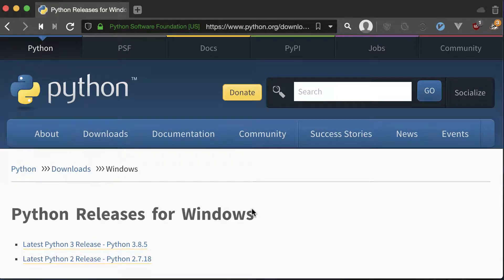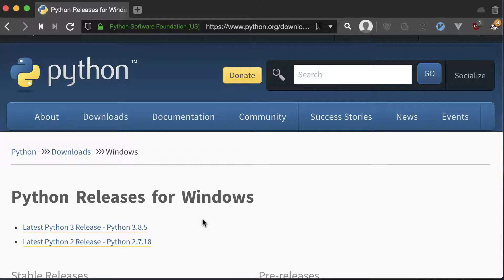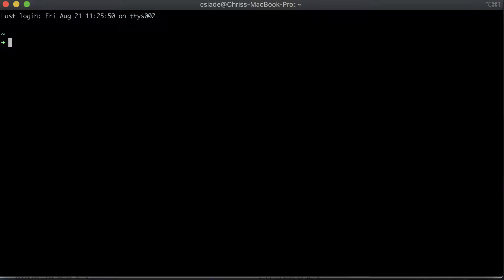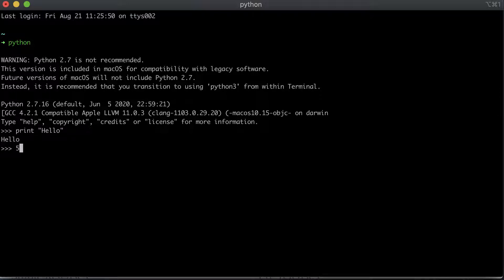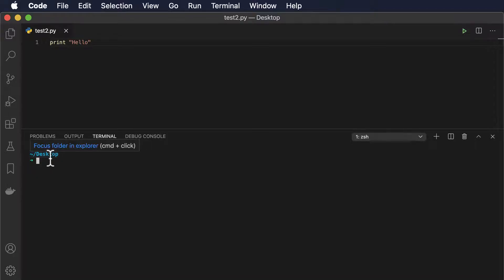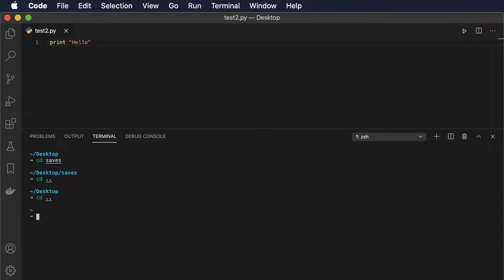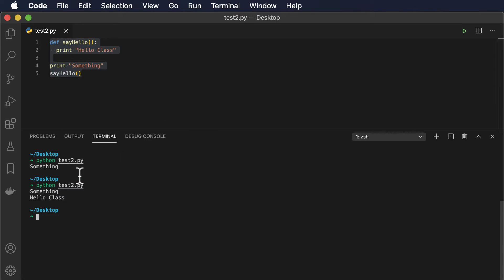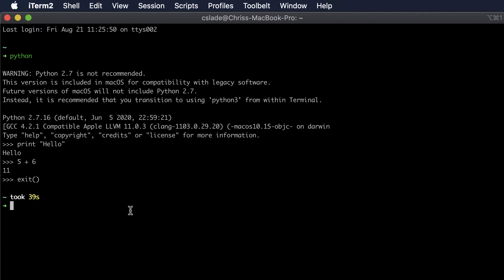Running Python from the Command Line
This CS 101 video demonstrates how to run Python Programs from the command line.